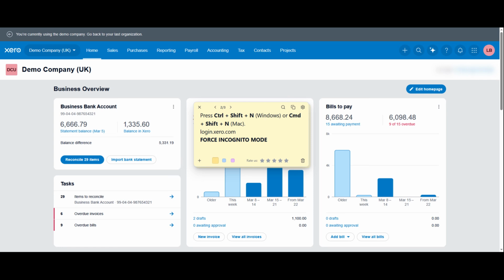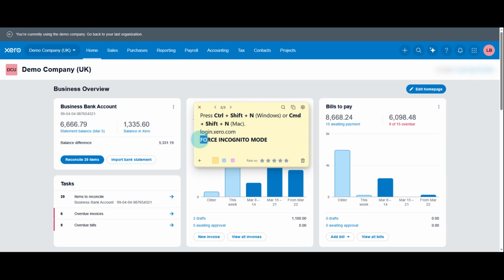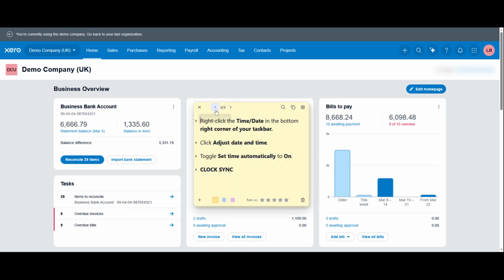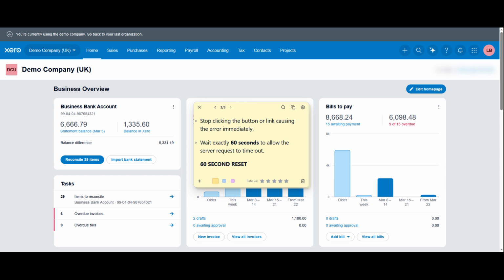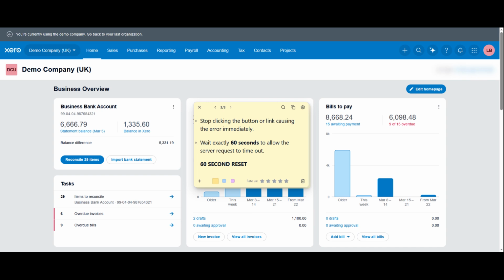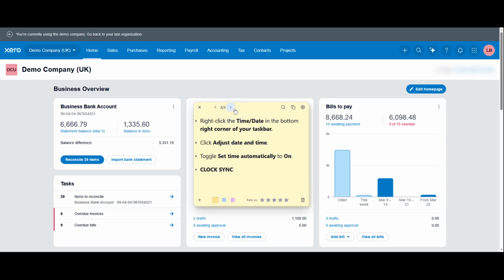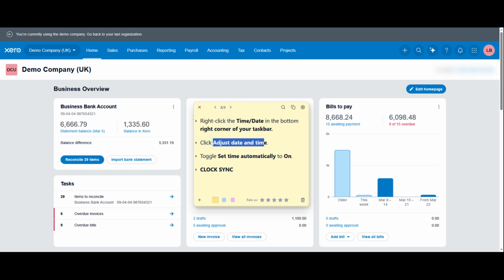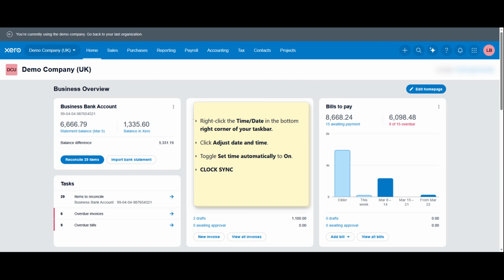Fix Xero Unknown Error (2026 Easy Guide)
Learn how to fix the Xero unknown error using three simple troubleshooting methods that resolve most login and server issues fast.
Follow this step-by-step guide to reset sessions, clear conflicts, and sync your system correctly.

Timestamps:
0:00 Introduction
0:30 Fix 1 – Use Incognito Mode
1:30 Fix 2 – The 60 Second Reset
2:15 Fix 3 – Sync Your Computer Clock
2:45 Final Tips & Outro
3:00 Video End